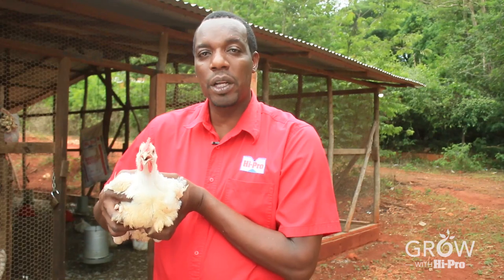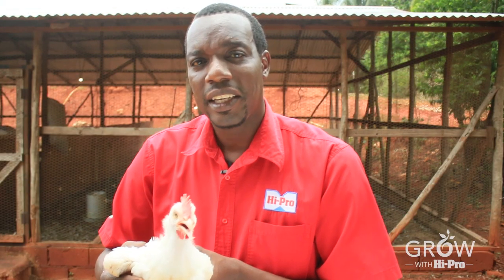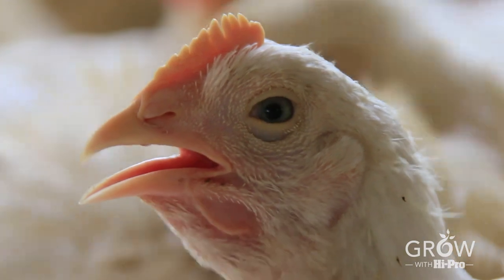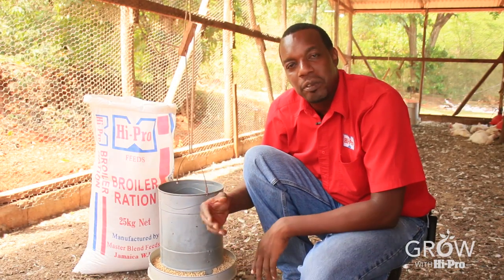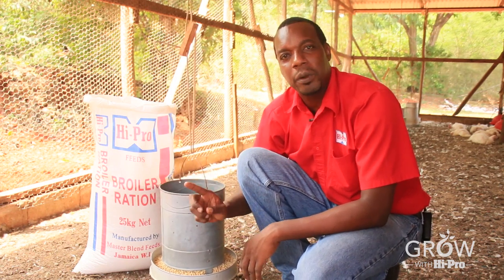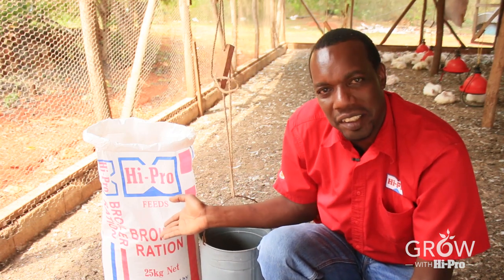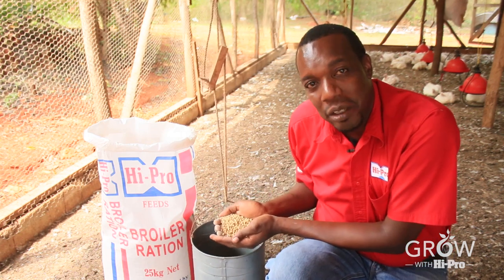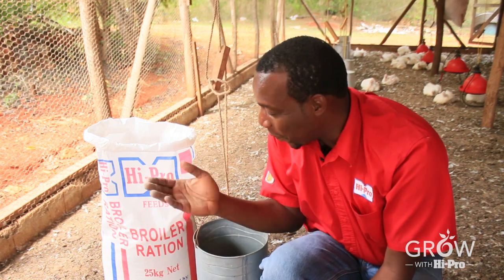Coop Spacing and Ventilation for your Broiler Flock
Adequate space and proper ventilation are critical for minimizing Heat Stress in your Broiler Flock during the Finishing Stage (Weeks 4-6). Here are simple instructions for achieving the ideal environment for your birds.